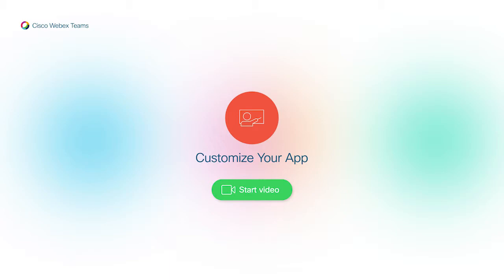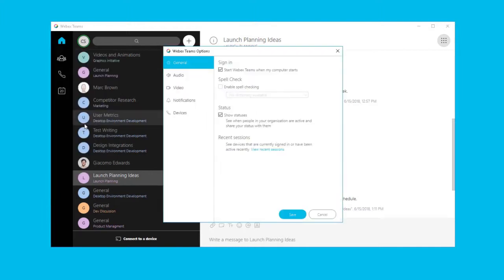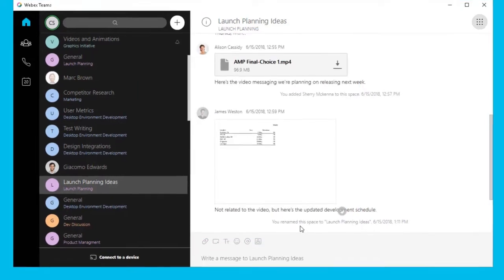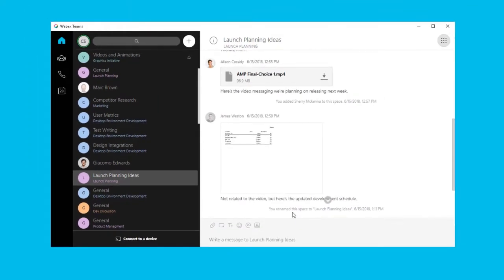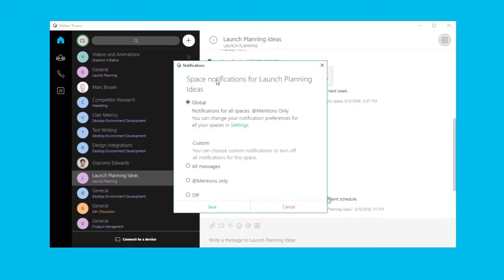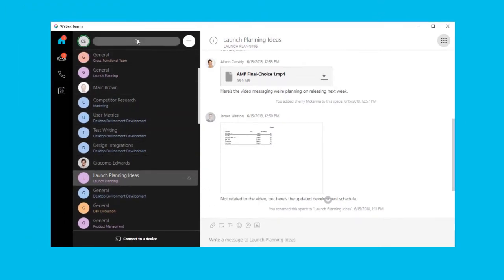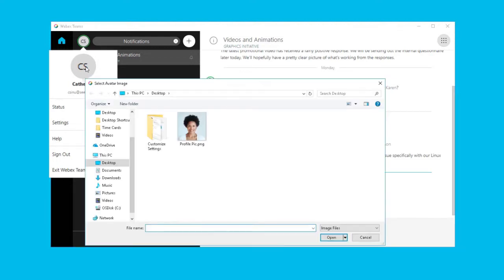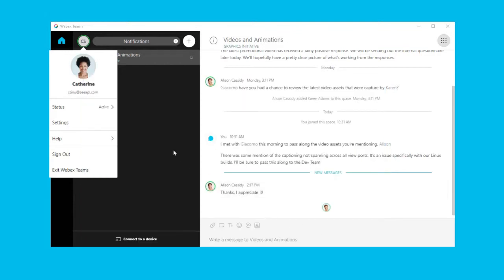How To Customize the Cisco Webex Teams App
Now that you've installed Cisco Webex Teams, it's time to set up the app. This short video will show you how to customize your settings and preferences to get the best team collaboration experience for you.